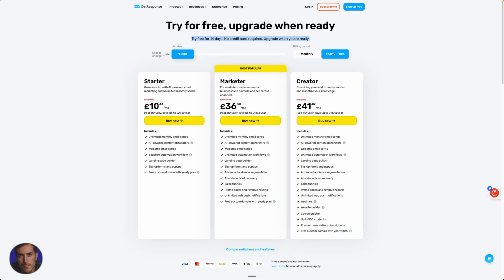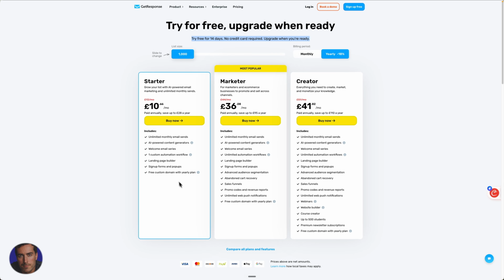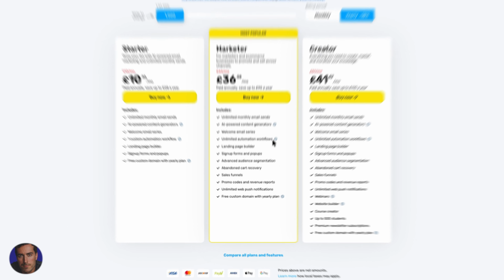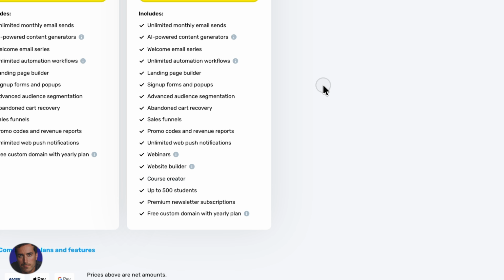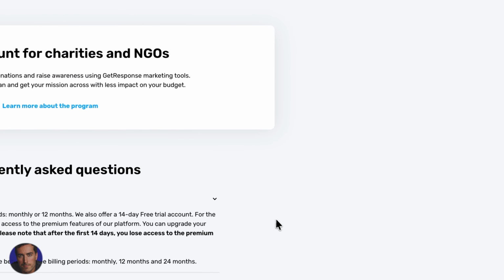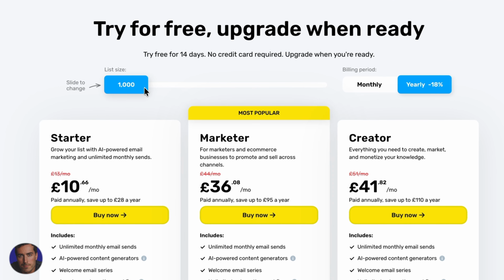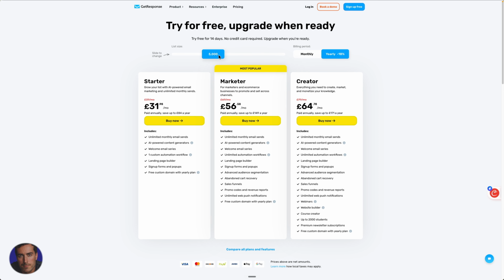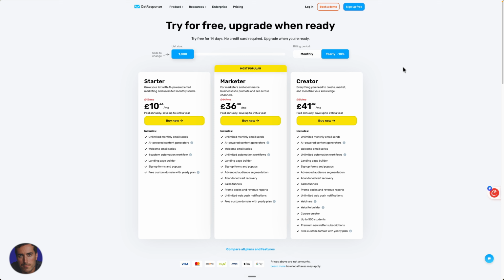GetResponse Pricing: How Much Does It Cost? (Free vs Paid Tiers)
GetResponse pricing is essential for anyone looking to optimize their email marketing strategy. This video breaks down the different plans and their features, helping you make an informed decision.

Timestamps:
0:00 - Introduction
0:22 - Free Trial Offer
1:00 - Pricing Breakdown
1:44 - Starter Plan Features
2:20 - Marketer Plan Features
3:02 - Creator Plan Features
3:38 - Comparing Plans
4:10 - Important Pricing Details
4:56 - Final Thoughts

▬▬▬▬ Links & Resources ▬▬▬▬

▬▬▬▬ Video Transcript ▬▬▬▬

Hey everyone, it's Matt here, and today I'm diving into the GetResponse pricing details. I’m currently on their pricing page, and I want to share all the important info you need to know.

Now, let’s get into the pricing. The entry-level Starter plan costs around £10.66 per month, which translates to about $15.

Then we have the Marketer plan at £36 per month and the Creator plan at £41 per month. As you can see, the features increase with each pricing tier.

With the Starter plan, you get unlimited monthly email sends, AI-powered content generators, a welcome email series, one custom automation workflow, a landing page builder, sign-up forms, and pop-ups. Plus, you also get a free custom domain.

Moving up to the Marketer plan, you still get everything from the Starter plan but with added benefits like advanced automation and audience segmentation. This plan also includes unlimited automation workflows and abandoned cart recovery features, which can be super helpful for larger businesses.

The Creator plan is designed for those who want to create, market, and monetize their knowledge. You still get unlimited monthly email sends, but you also gain access to sales funnels and the ability to create courses for up to 500 students.

There’s a lot packed into this plan! If you scroll down the pricing page, you’ll find a comparison feature that lets you see all the plans side by side.

This is really useful for checking which features are included or excluded in each plan.

If you choose to pay monthly, the prices will be higher, but you won’t be locked into a long-term commitment. Also, the prices are for a list size of 1,000 subscribers.

As your list grows, the prices increase—so at 2,500 or 5,000 subscribers, you’ll see a price jump. It’s good to keep this in mind if you’re planning to scale your email list.

You can start with 1,000 subscribers, and if you’re migrating from another platform, you can easily import your list with a CSV file. Just remember, as your subscriber count increases, so will your costs.

That wraps up the GetResponse pricing overview. I hope you found this information helpful!

If you’re interested, check out my link to give it a try. If it’s not the right fit for you, no worries—you can cancel anytime without needing to provide credit card details.